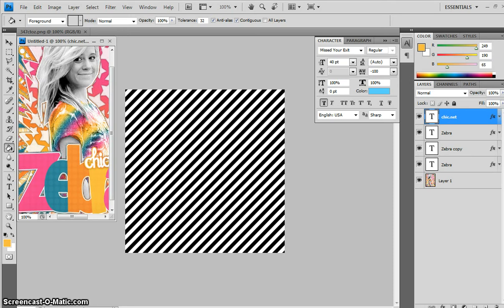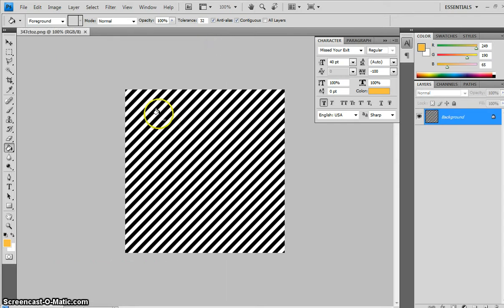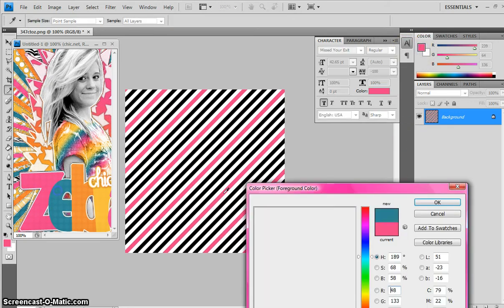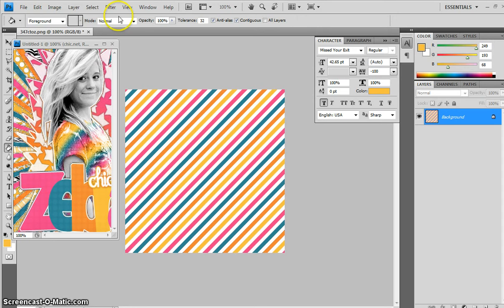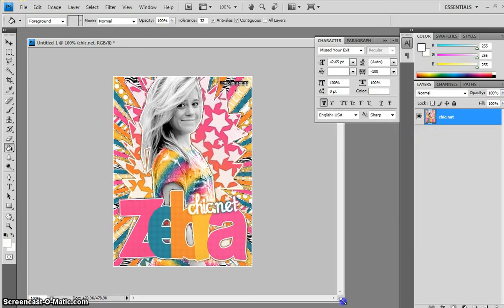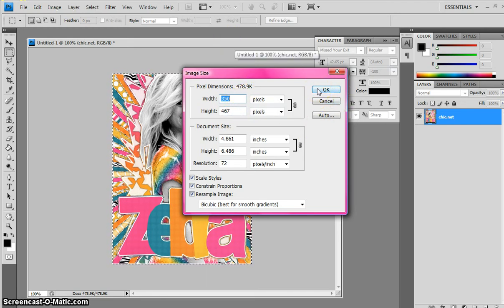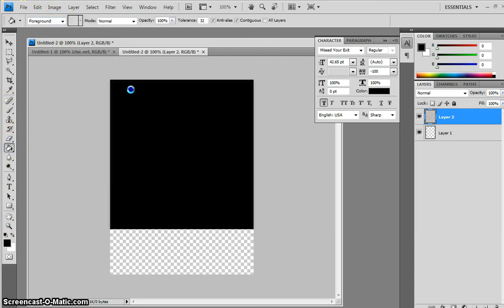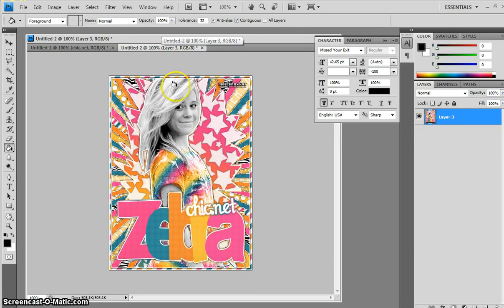HOW TO: Preppy sign border on photoshop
I will be teaching you how to make a preppy sign border using the program photoshop cs4 this is a very simple thing to do so please enjoy if you have any questions ask me below!!!